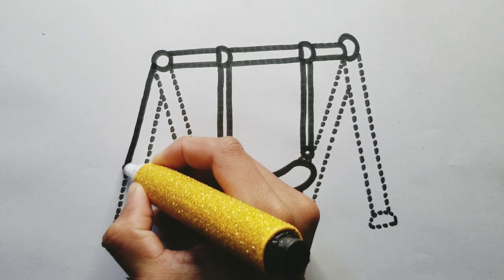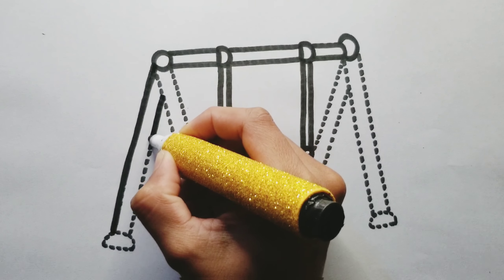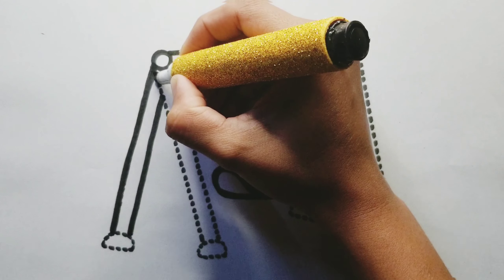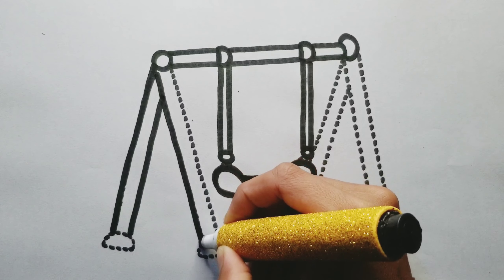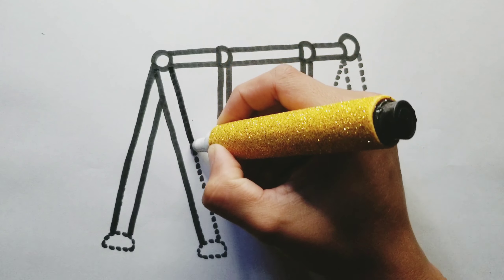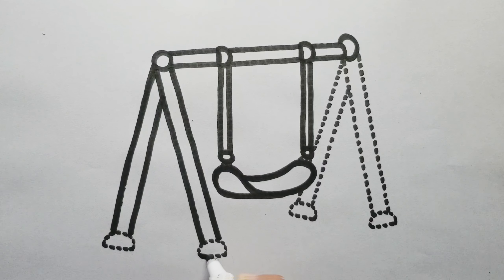Cradle Drawing, Painting and Coloring for kids and toddlers | Draw Swing Cradle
Cradle Drawing, Painting and Coloring for kids and toddlers | Draw Swing Cradle for kids